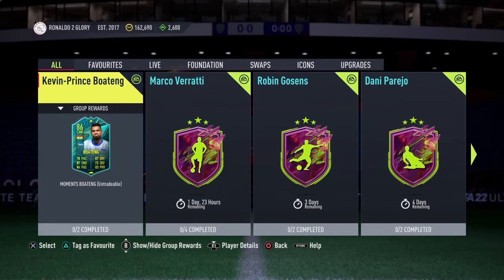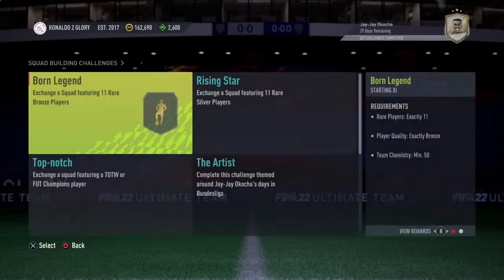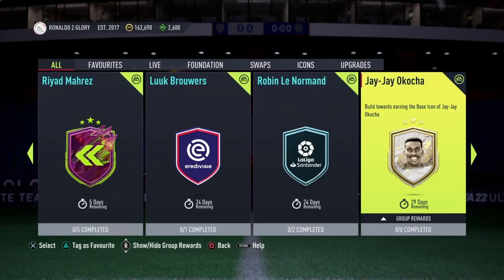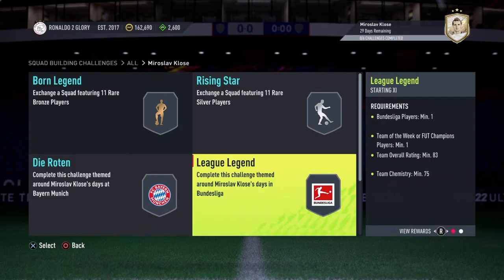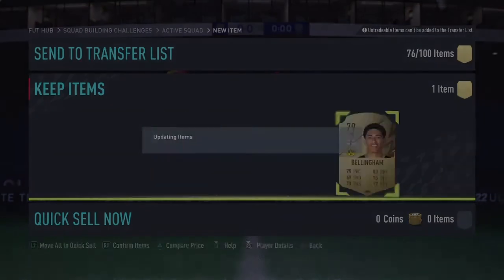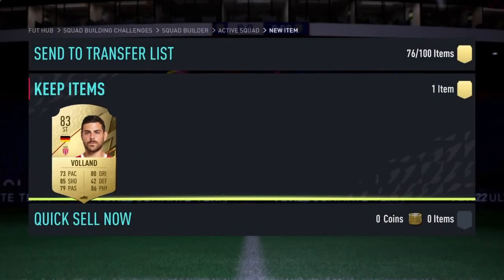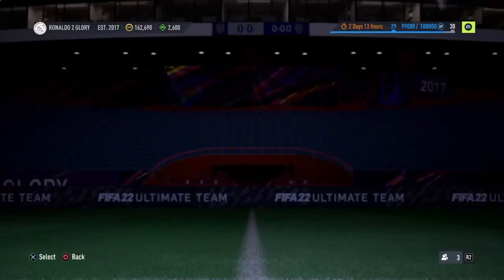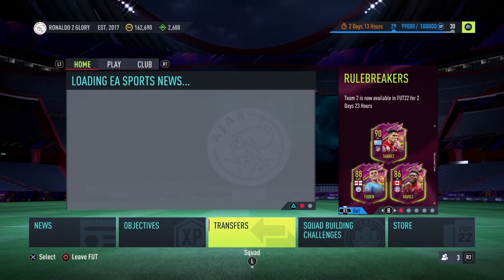NEW ICON SBC'S!!!!! + Opening 5X 78+ upgrade PACKS!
NEW icon SBC'S!